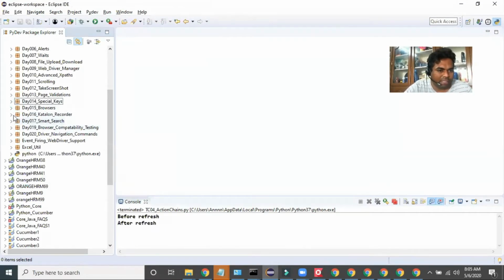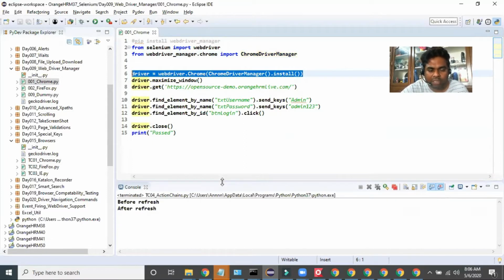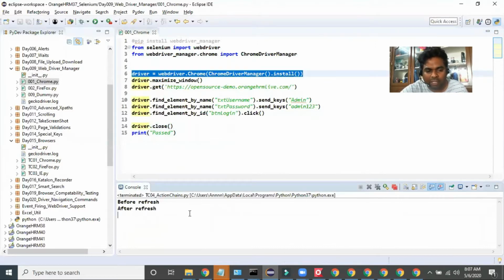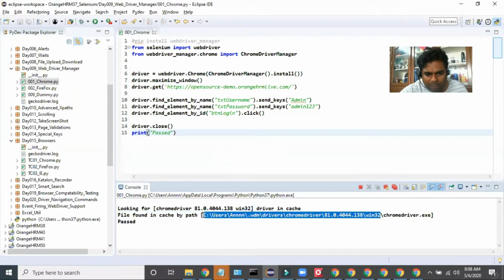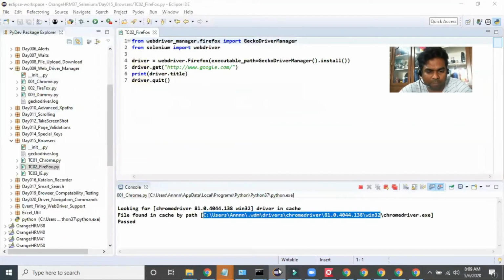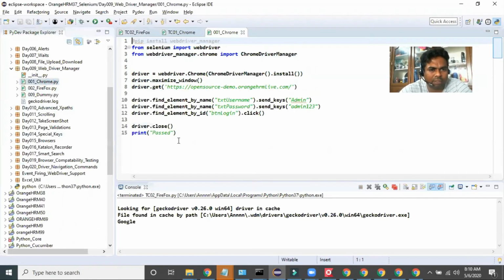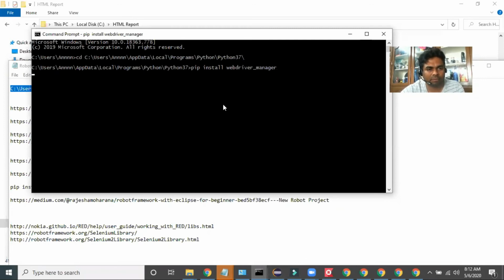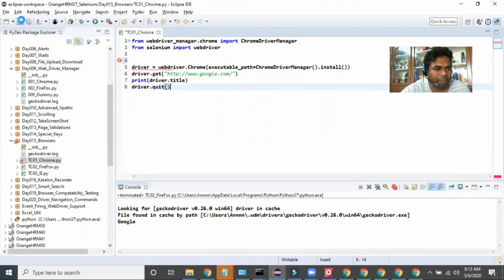Web Driver Manager